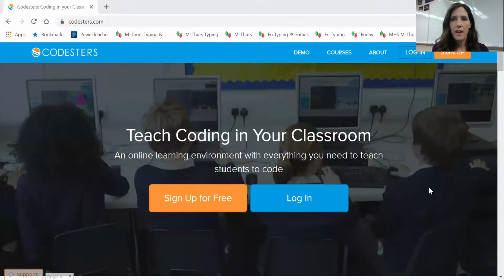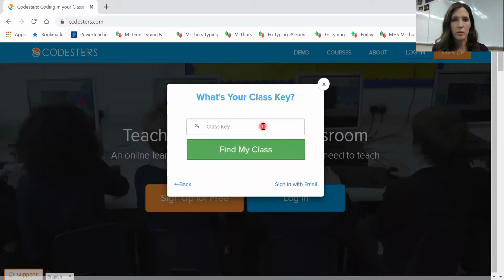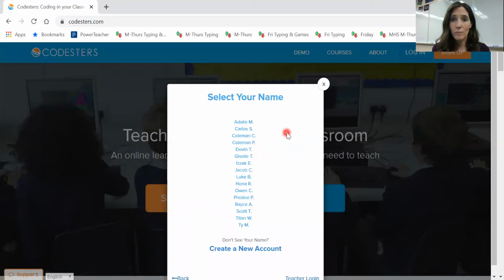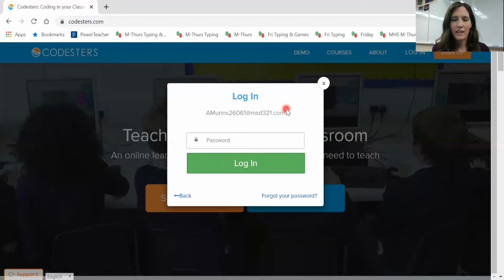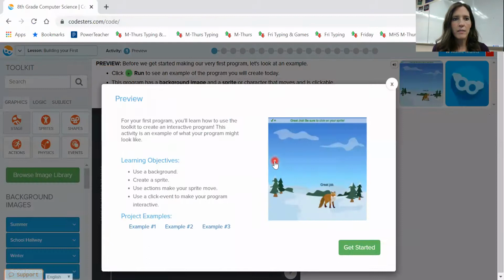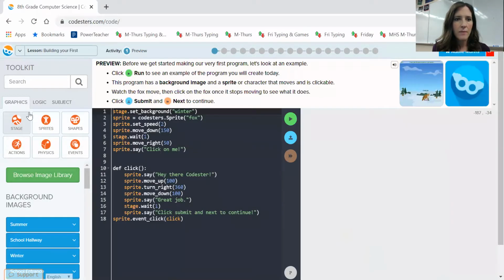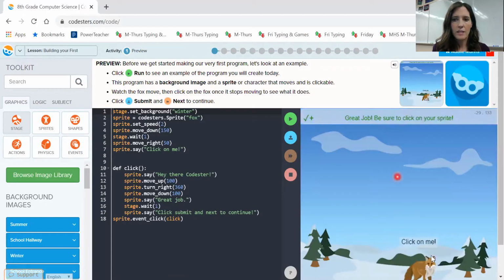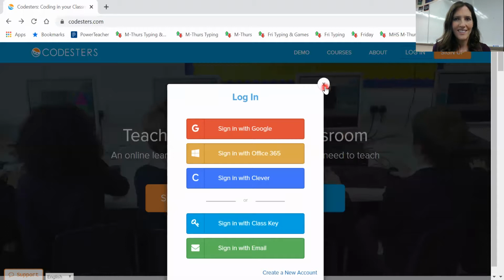Introduction to Codesters